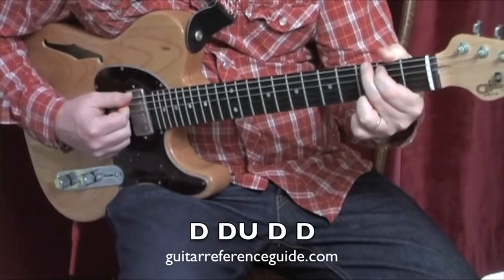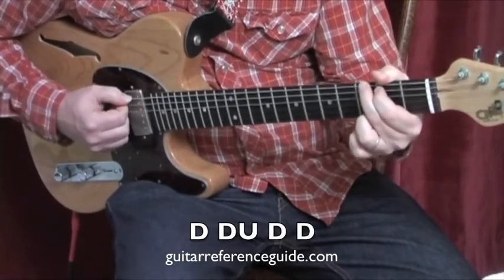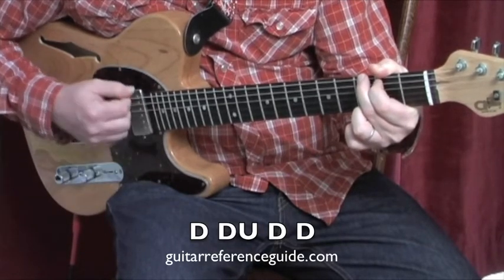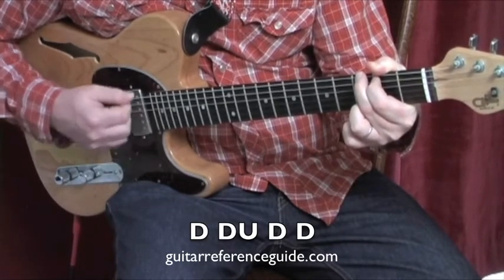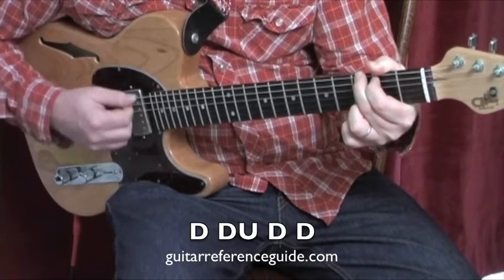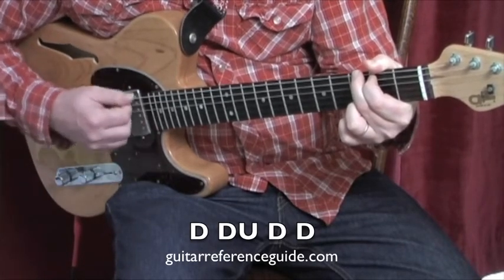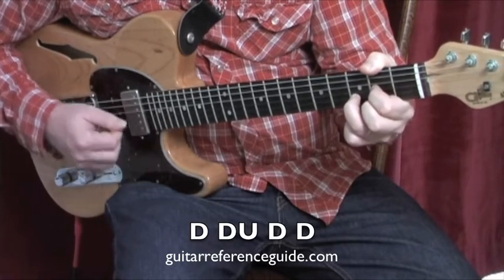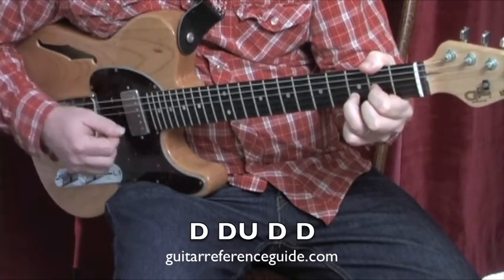Lesson 3 Strum Patterns